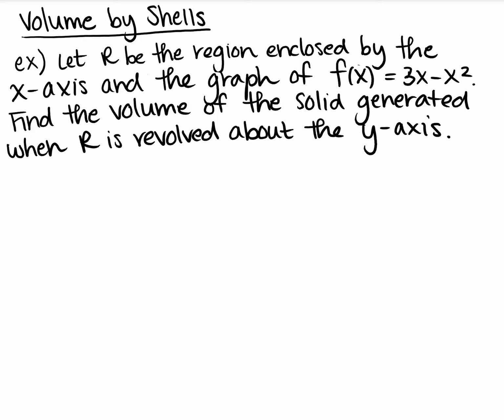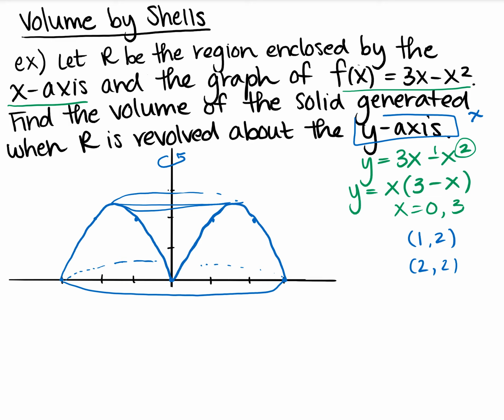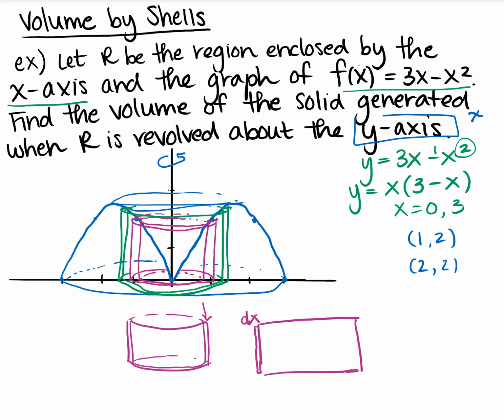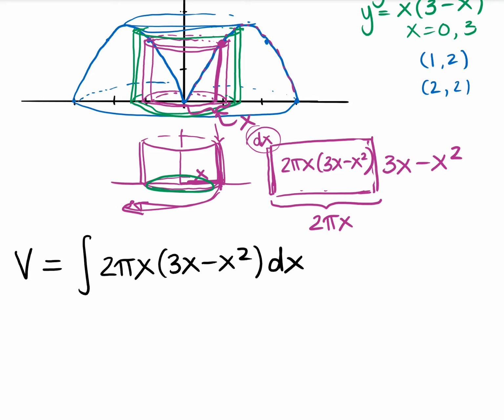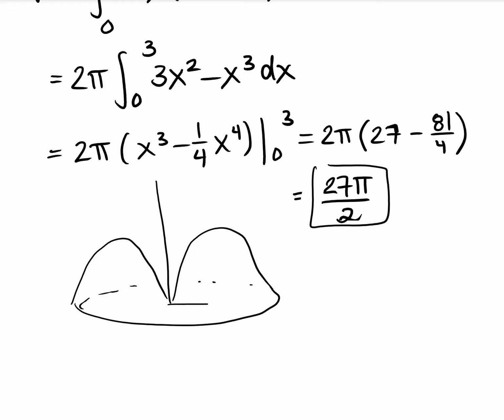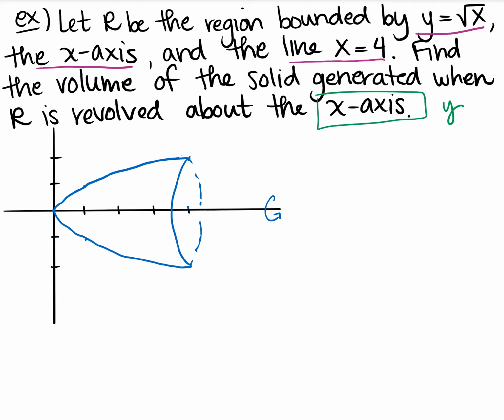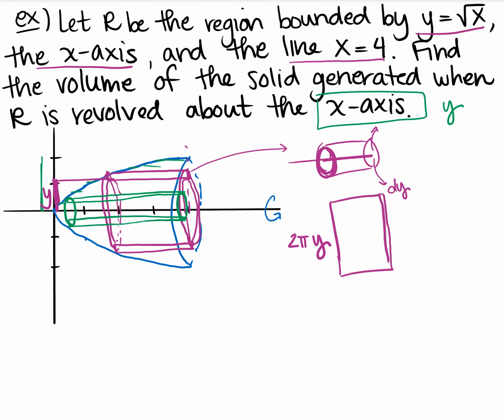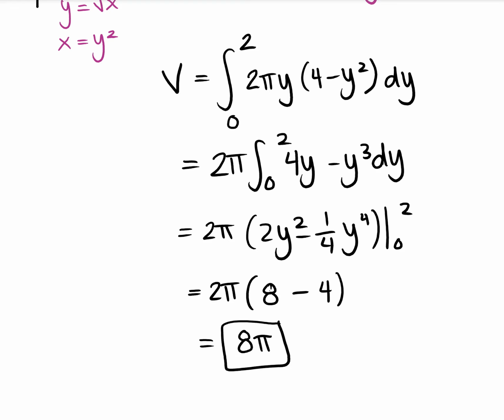MATH 2205 Section 6.4 Volumes by Shells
Examples of finding volumes of solids of revolution using cylindrical shells.